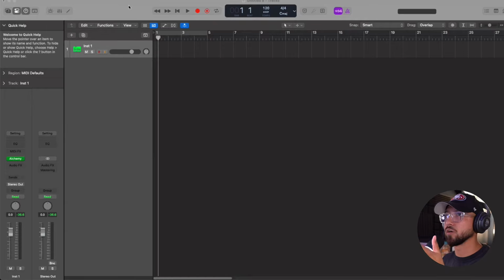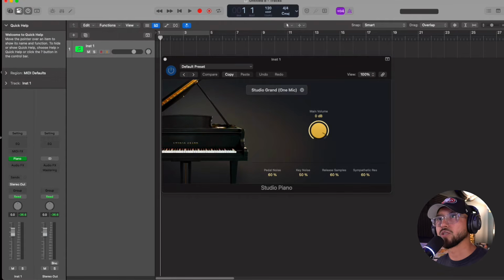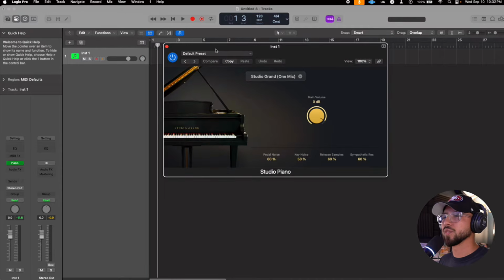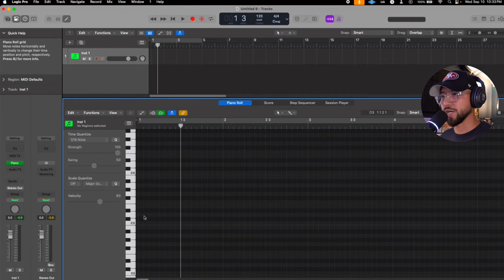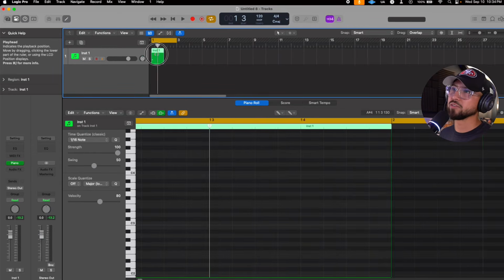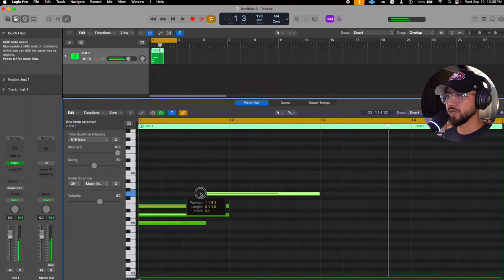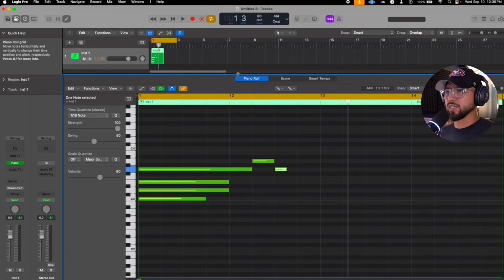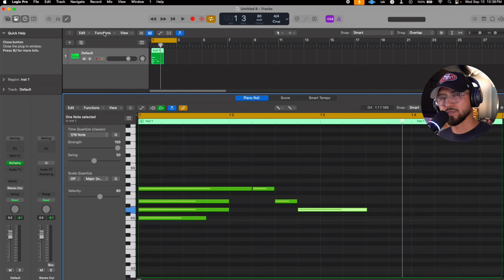How To Make Your First Melody In Logic Pro Fast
Here's how to make melodies for absolute beginners using Logic Pro X! I'm walking through the basics of music production and showing how to use the digital audio workstation. This is a great tutorial for music production for beginners who are new to the world of MIDI and beatmaking.

Dont forget to leave any feedback you would like 🤓